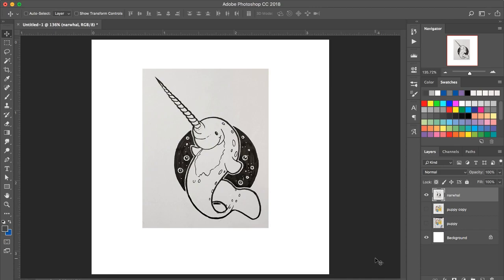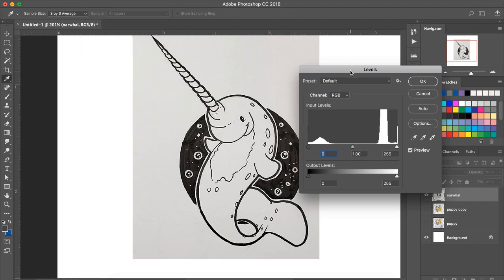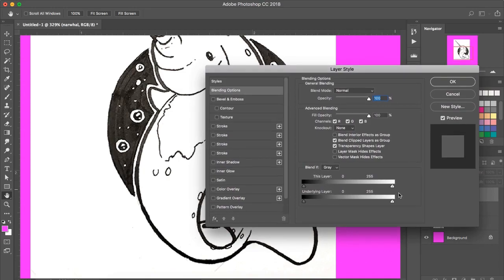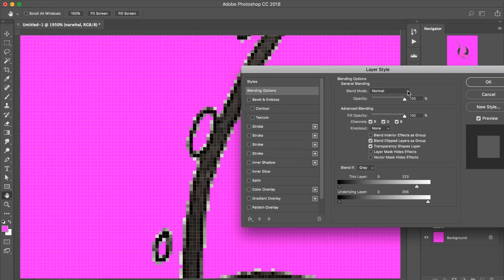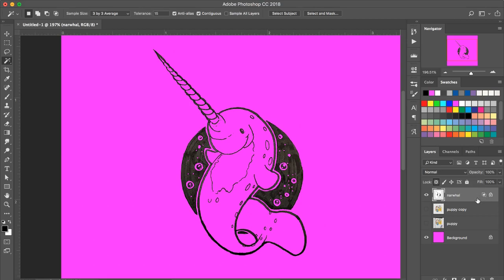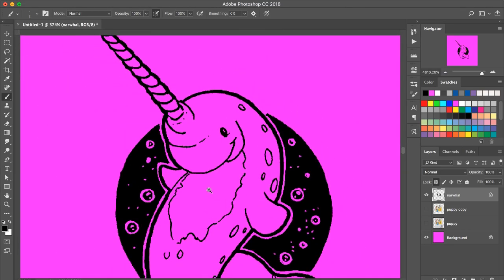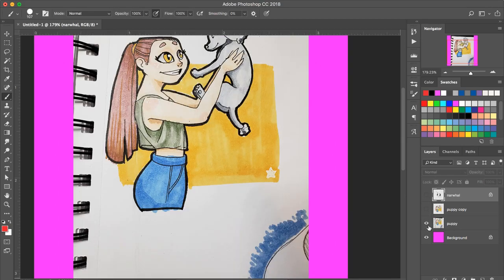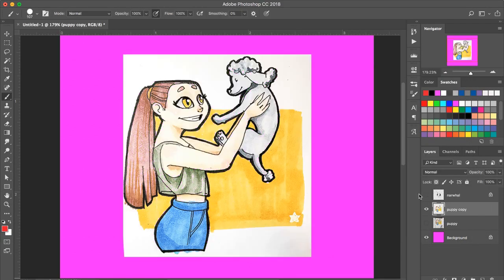NO MAGIC WAND // Remove white/black from images without selections or the magic wand!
A simple but underutilized method for removing white/black from an image WITHOUT SELECTING OR THE MAGIC WAND.

Double click on the layer that needs the white removed. In the blending options there is a section titled "Blend if". Take the white tab and move it to the left, this will remove white from your image. If you press and hold options/alt the tab will split and allow you to adjust the fade of the white removal.

If the white needs to be permanently removed duplicate your blended layer and merge the two together. PS will then delete all of the white.